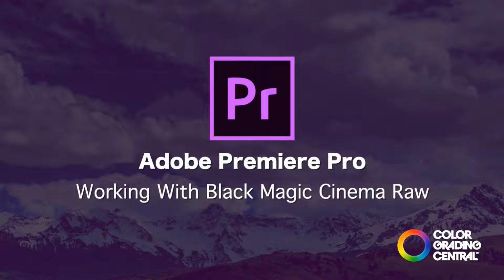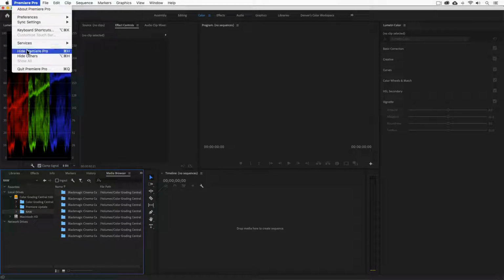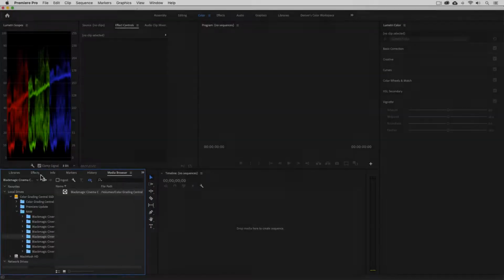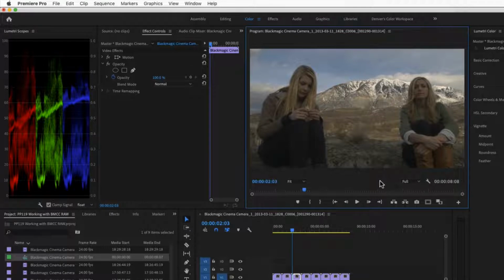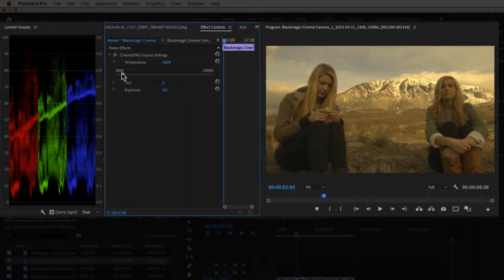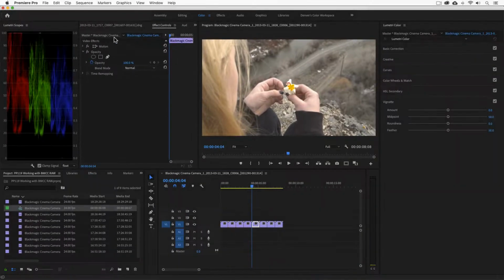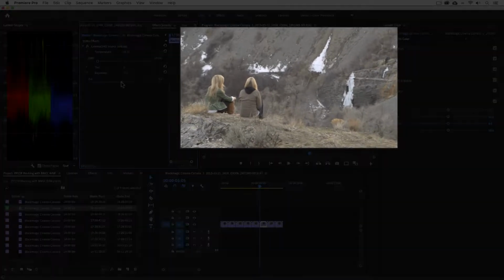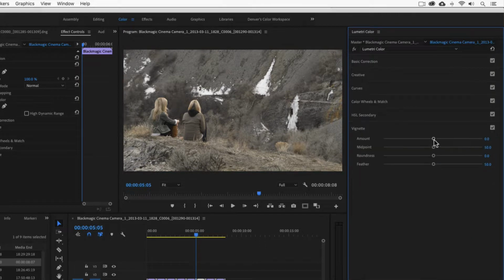PHẦN 1 / PR CHỈNH MÀU / BÀI 18 Working With Black Magic Cinema Raw in Premiere Pro